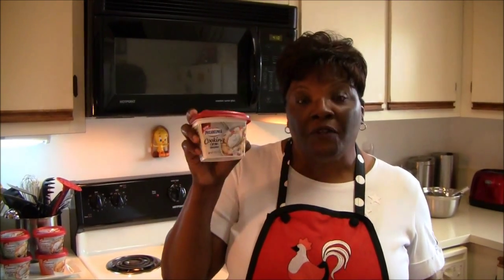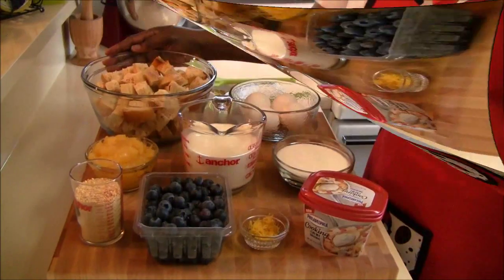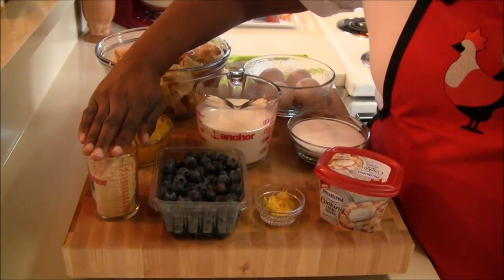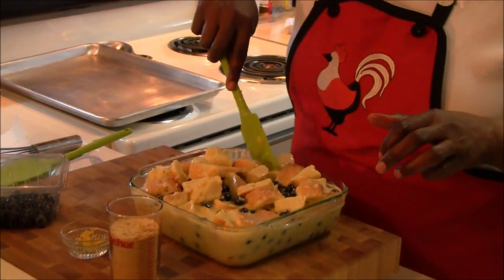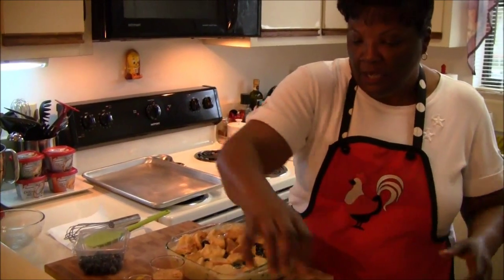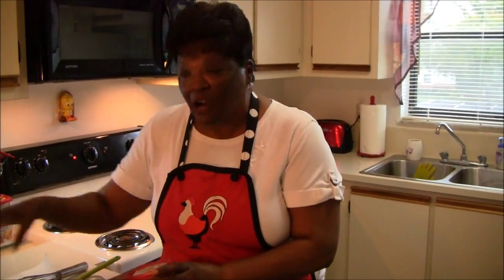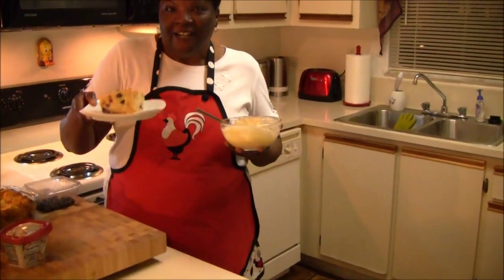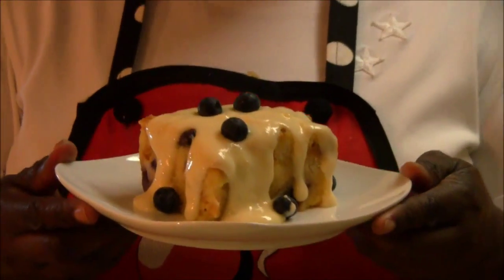Lemon Blueberry Bread Pudding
Philadelphia Cooking Creme - Original